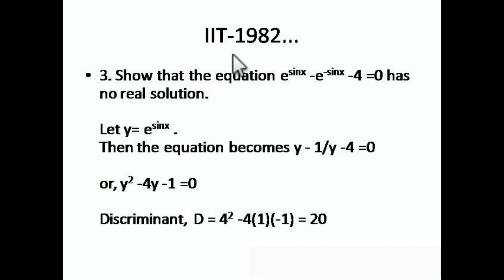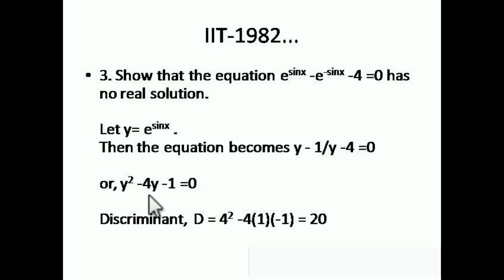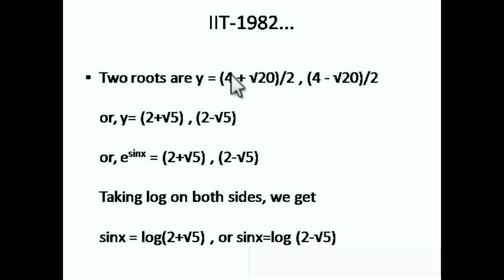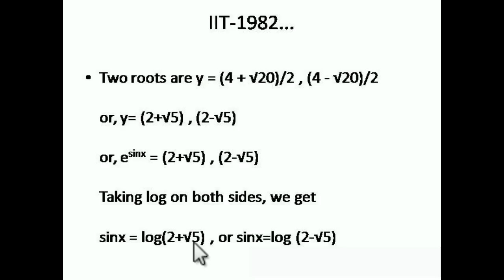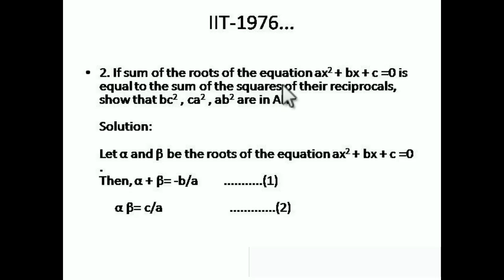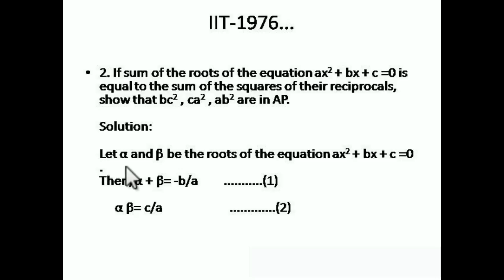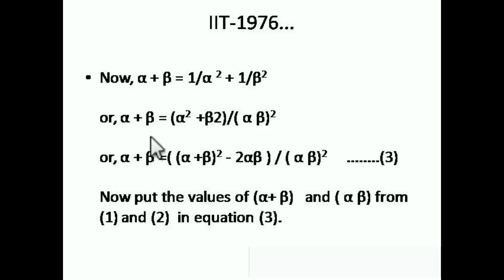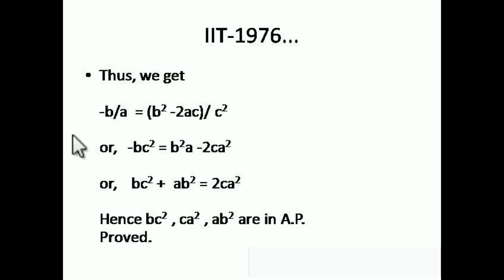QUADRATIC EQUATION... Past year jee solved problems..JEE-2017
QUADRATIC EQUATION.. Past year jee solved problems..
JEE-2017